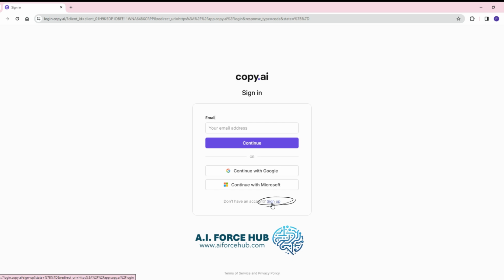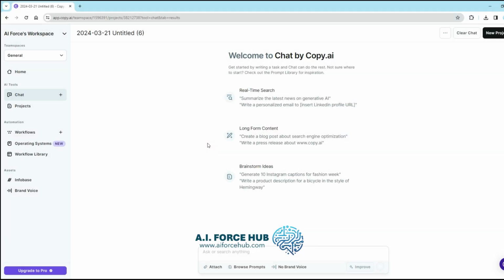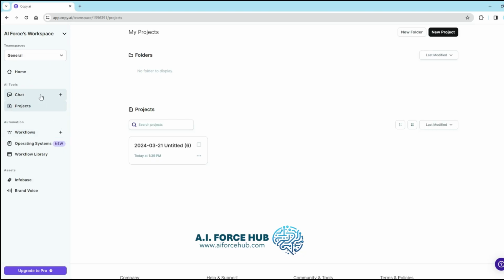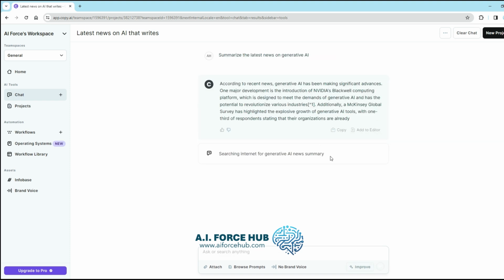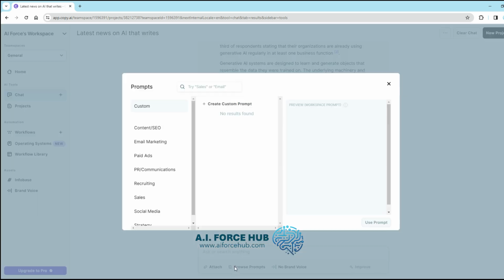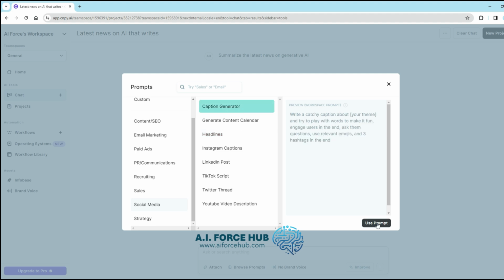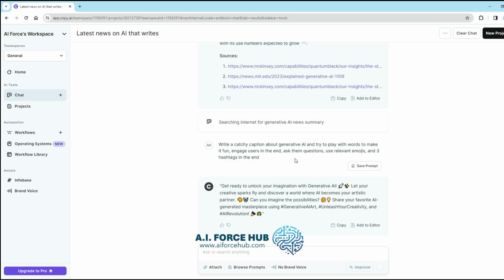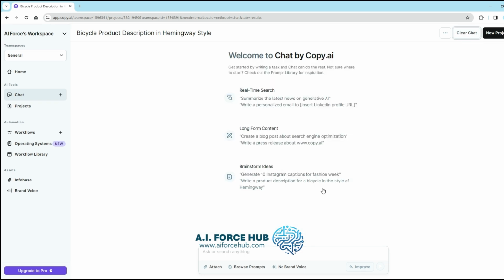Copy AI - Tutorial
🎥 Did you like Copy AI?

✨ Why Copy AI?

🖋️ Content Generation: Produce high-quality copy for various needs.
📈 Marketing Efficiency: Create effective marketing content quickly.
💡 Creative Assistance: Get creative suggestions to enhance your writing.